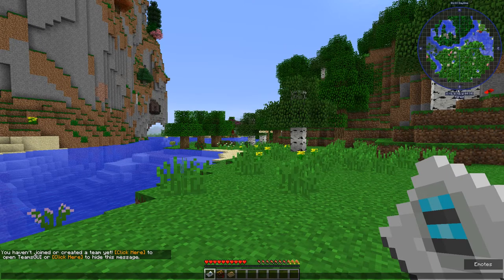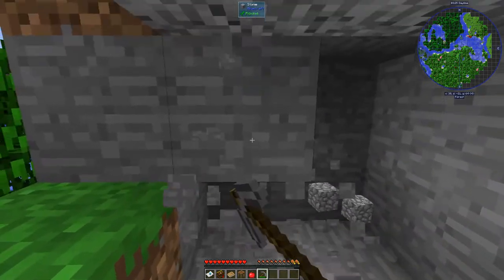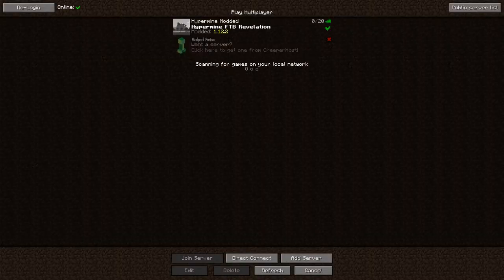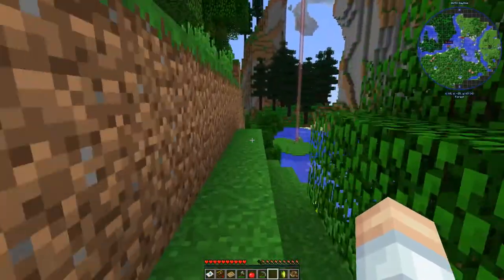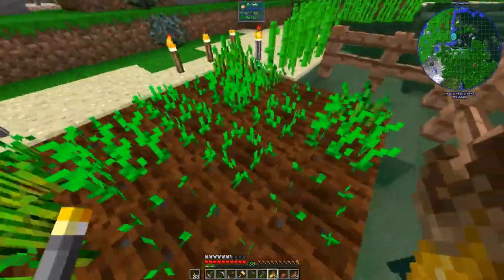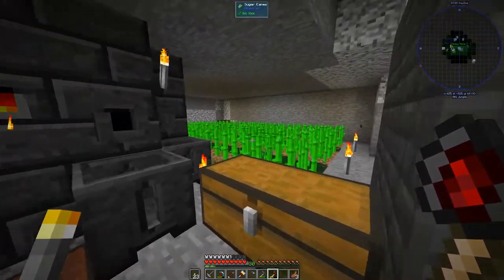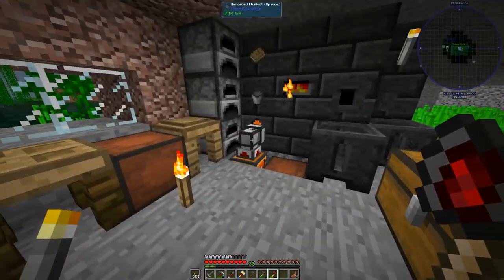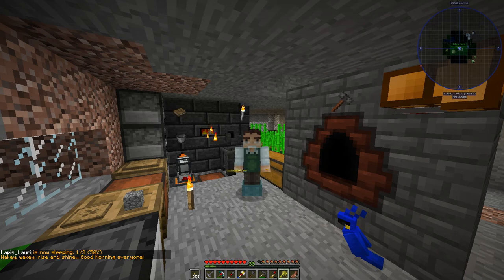Getting Started - 1.12 Modded Minecraft FTB Revelation SMP : E01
Welcome to modded Minecraft on the FTB Revelation 1.12 modpack.

In this episode, I take care of the first day items in a new Minecraft world and lay out the plans for the series.

~ Credits ~

**--- Server Info ---**

Hypermine FTB Revelation is a private whitelisted server founded by the Hypermine community.